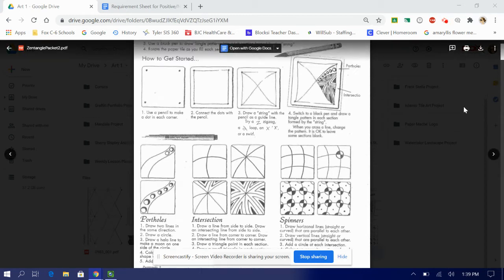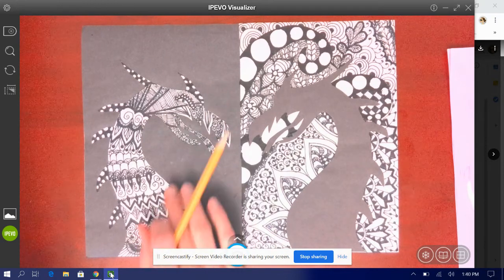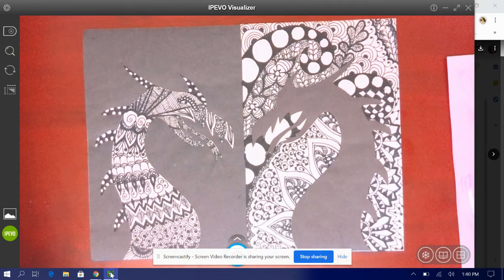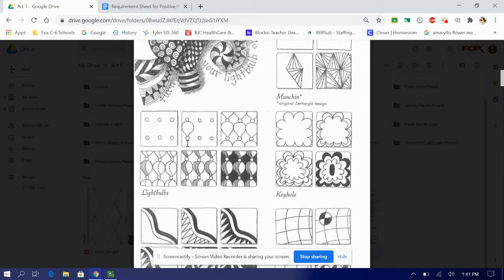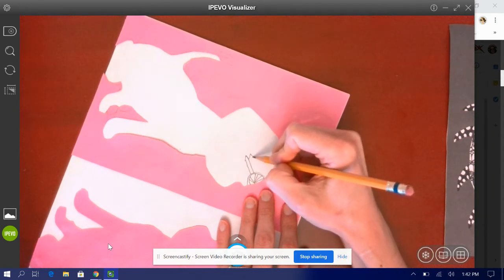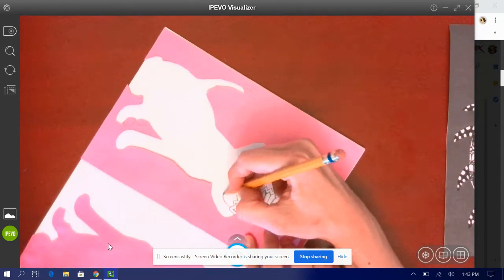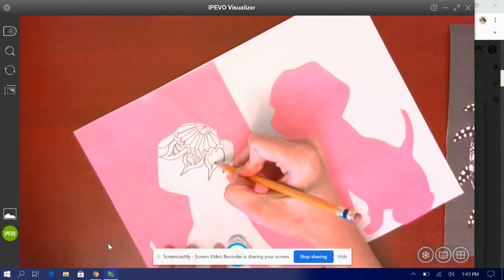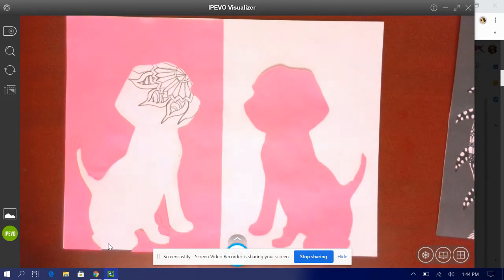Positive/Negative Space Project: Video #3